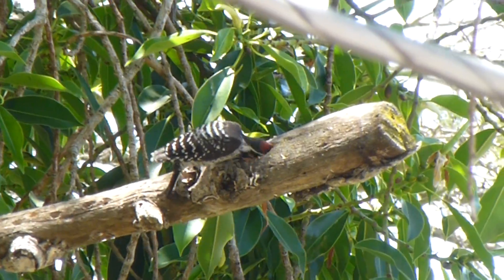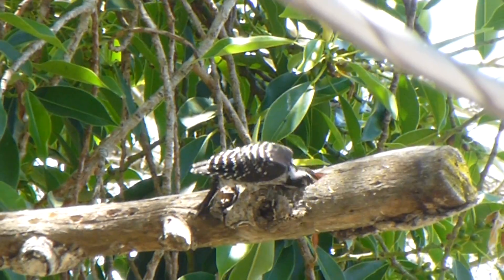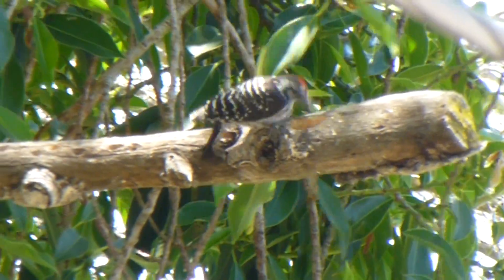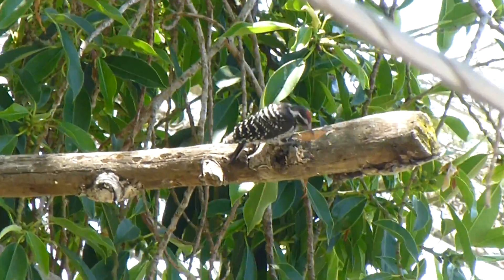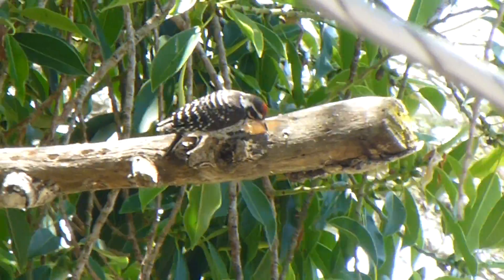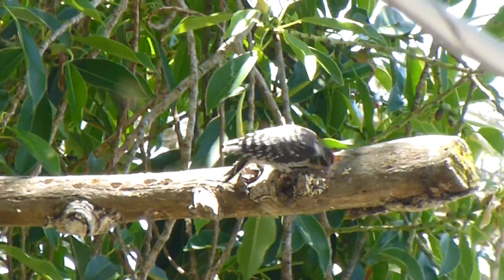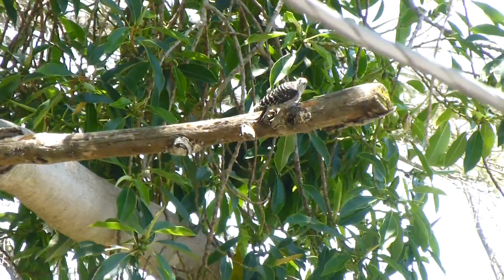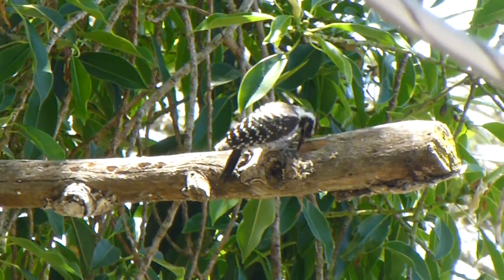Red-headed woodpecker demolishing a tree!